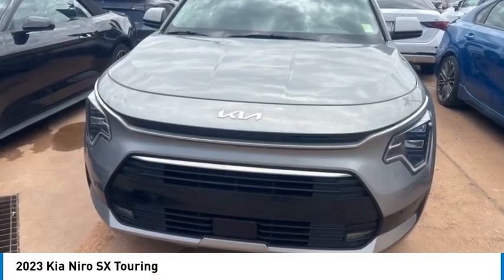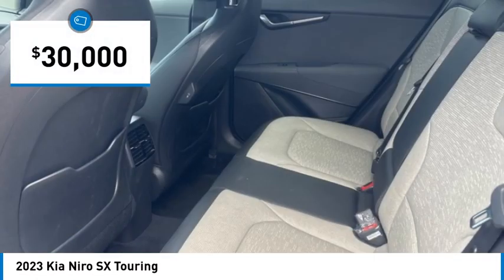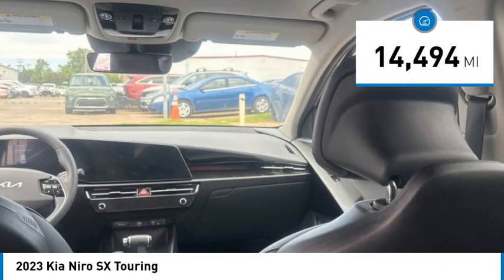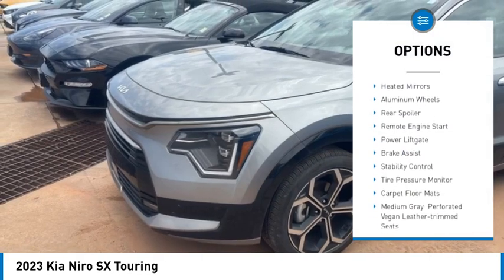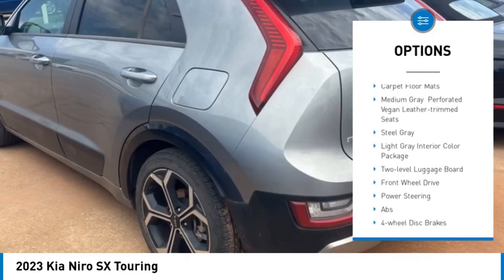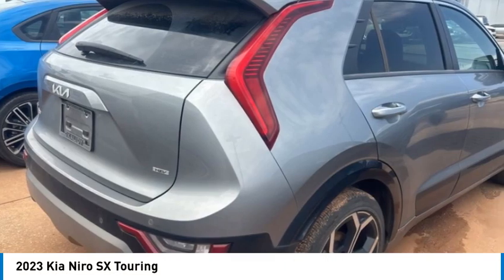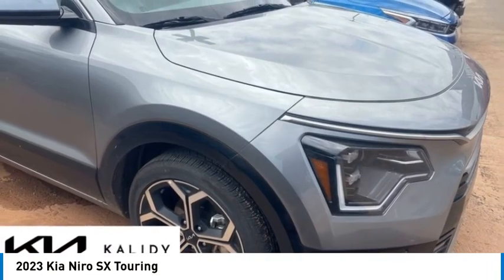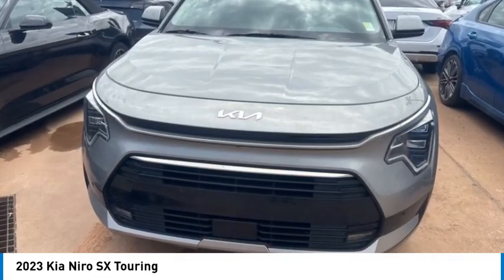2023 Kia Niro RL1028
2023 Kia Niro SX Touring

Kalidy KIA
14205 BROADWAY EXT